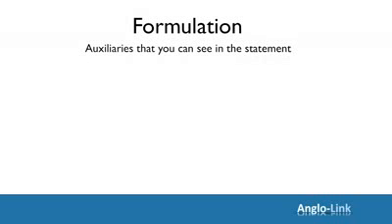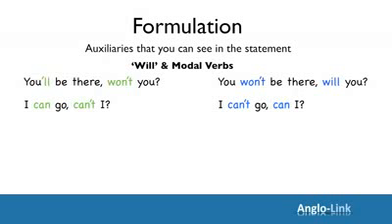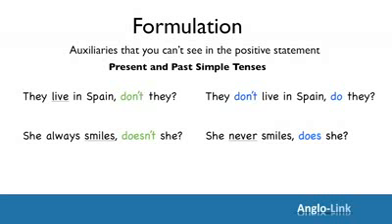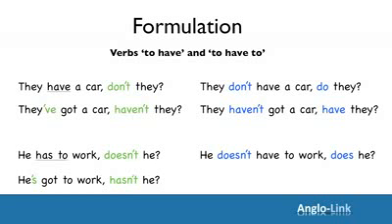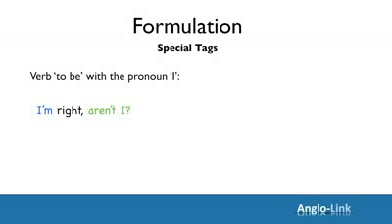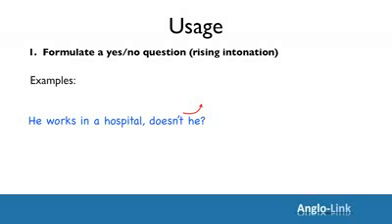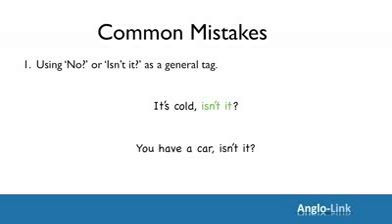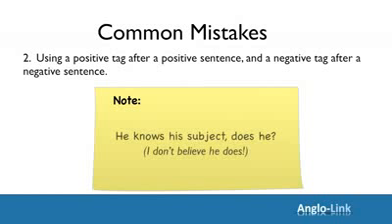Special Video Lesson 14